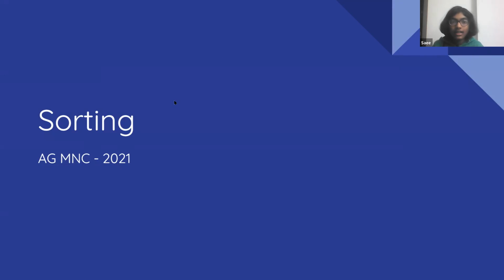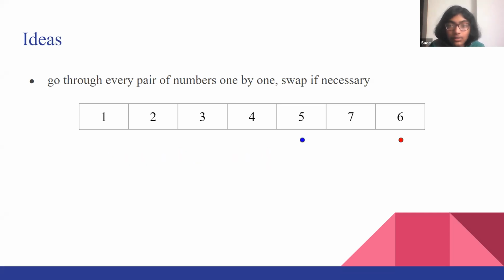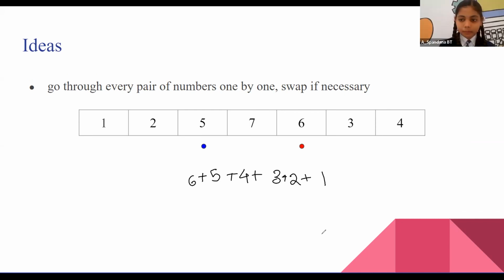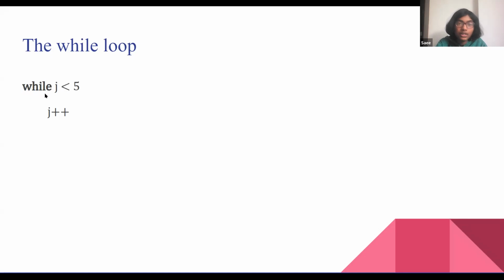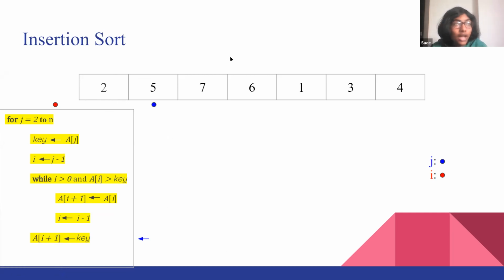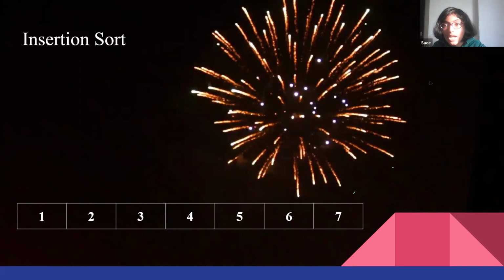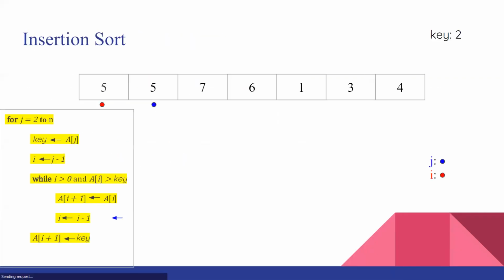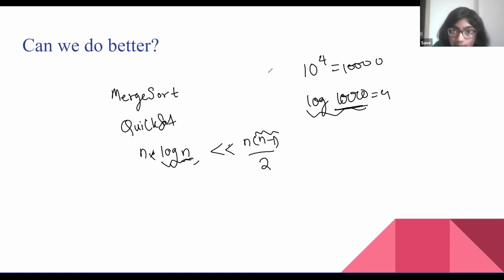Session 1 Sorting | Saee